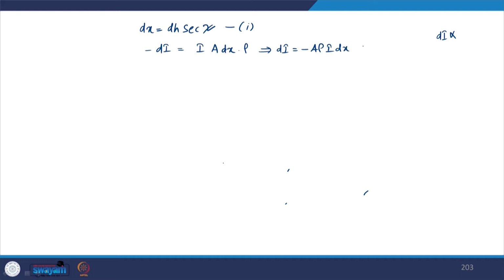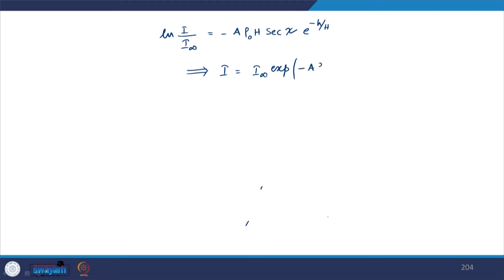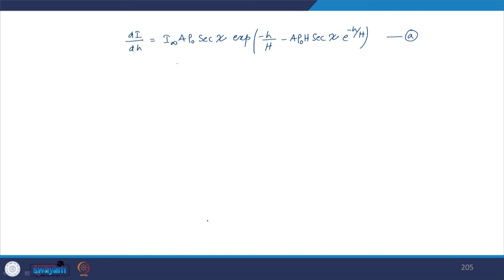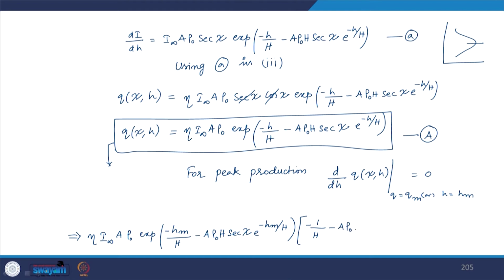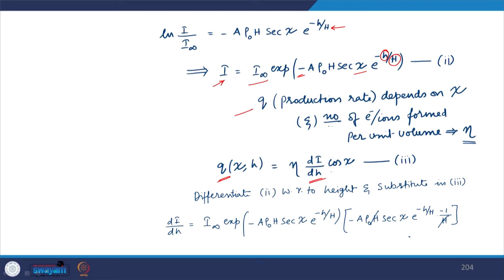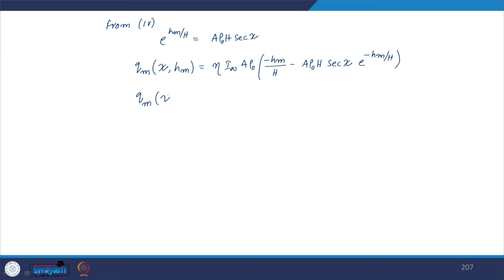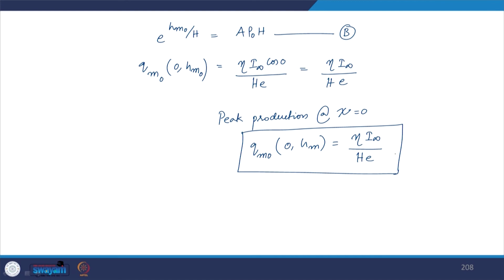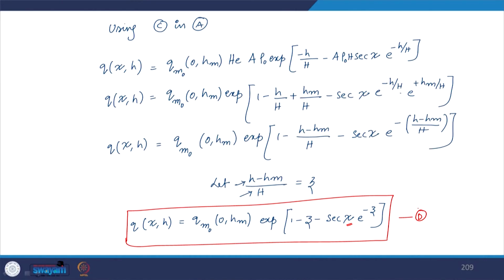Lec 45: Chapman's Theory of Layer Production-Continued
In this lecture we continued the discussion about the Chapman's theory of ionospheric layer production.